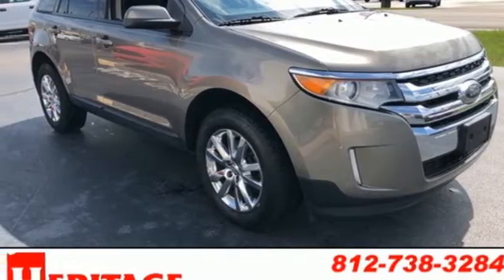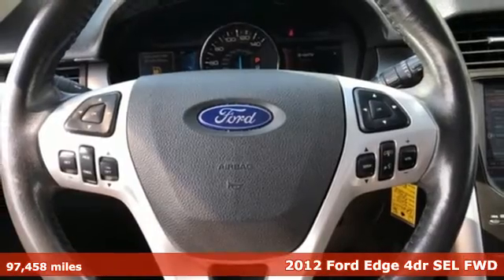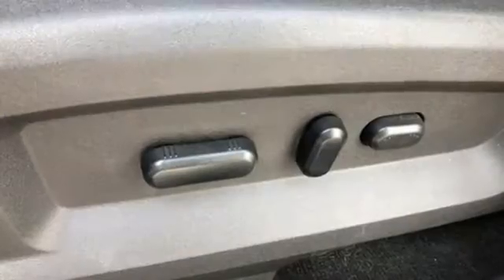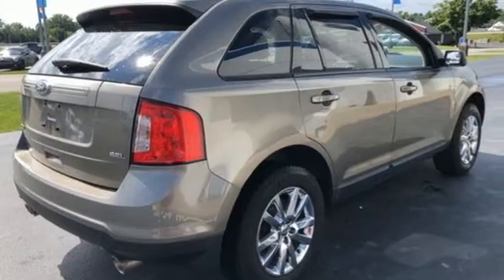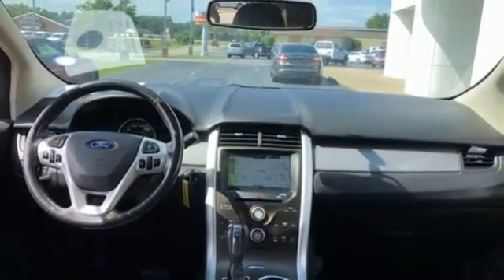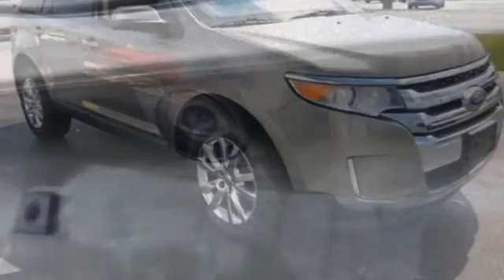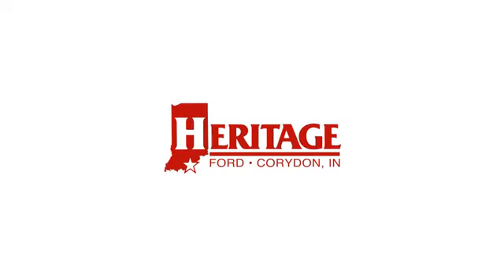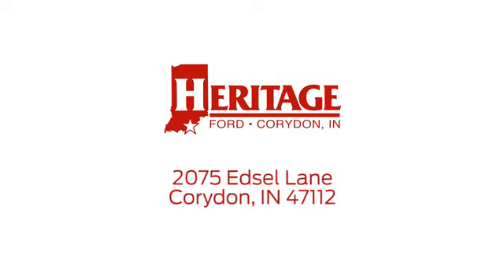Used 2012 Ford Edge Corydon IN Louisville, IN BA89071T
Year: 2012
Make: Ford
Model: Edge
Trim: SEL
Engine: 3.5L V6 Ti-VCT
Transmission: 6-Speed Automatic with Select-Shift
Color: Brown
Interior: Charcoal Black
Mileage: 97458
Stock #: BA89071T
VIN: 2FMDK3JC9CBA89071
**NAVIGATION/NAV/GPS, **SUNROOF/MOONROOF, **REAR BACK UP CAMERA, **LOCAL TRADE, **LEATHER, **HEATED SEATS, **SYNC BLUETOOTH, **RECENT OIL CHANGE, **PASSED FULL INSPECTION, **FULLY DETAILED. Mineral Gray Metallic 2012 Ford Edge SEL 3.5L V6 Ti-VCT 19/27 City/Highway MPGbrbrbrReviews:br * If youa€TMre looking for the Goldilocks of CUVS, the 2012 Ford Edge is it. Not too stiff yet far from being a marshmallow, the Ford Edgea€TMs ride and handling strike the right balance between car and SUV. The Edgea€TMs powertrain choices offer something for everyone and with such high-tech features as the SYNC communications and information system, Ford MyTouch and Bluetooth hands-free phone connectivity, the Edge holds strong appeal to smart-phone and touch-pad junkies who cana€TMt live without constantly being connected to outside world. Source: KBB.combr * Quiet and comfortable cabin; abundant features; comfortable ride; composed handling; available "EcoBoost" four-cylinder engine. Source: EdmundsbrAwards:br * Ward's 10 Best Engines (applies to 2.0L Ecobost DOHC I-4) * 2012 IIHS Top Safety Pick * 2012 KBB.com Brand Image Awards Heritage Ford has maintained our solid commitment to our customers, offering a wide selection of cars and trucks and ease of purchase. **Price excludes records preparation fee of $175**

Address:
2075 Edsel Lane NW